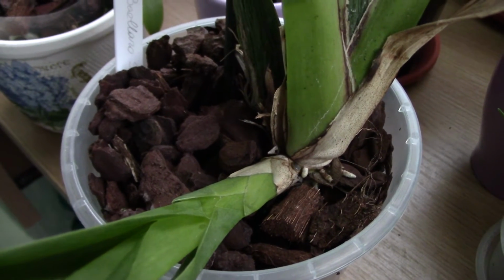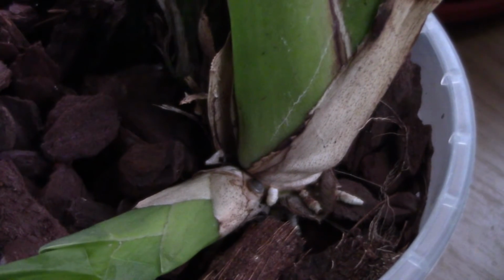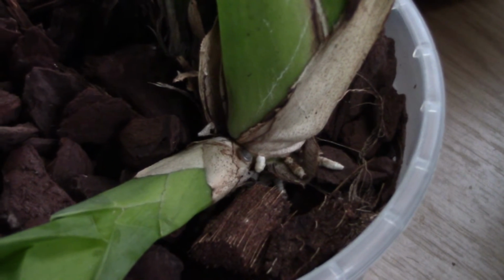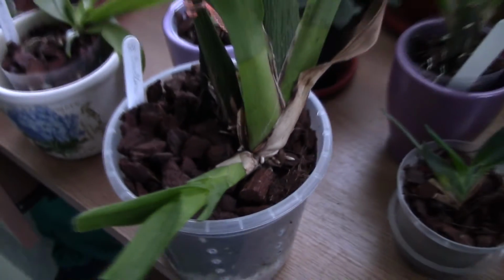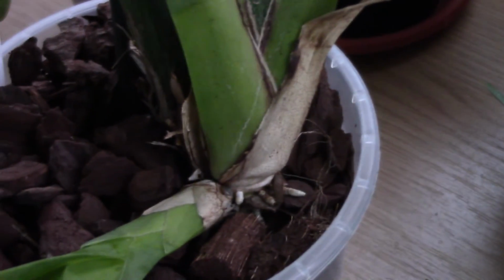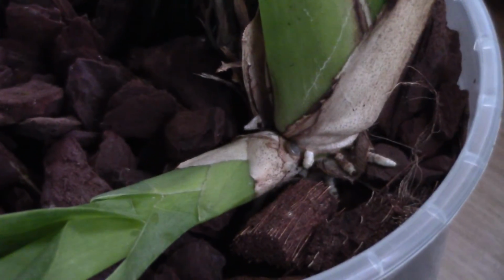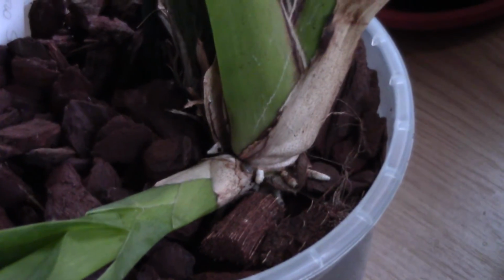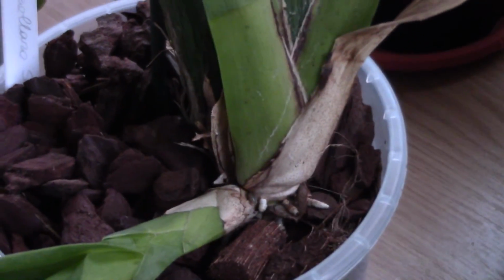Beallara Orchid update - Not pretty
So from time to time it happens that I discover more and more wrong advice on the internet and not only. So the best thing to do is to think about everything you hear logically. Many advices are good, but you should always ask the question why and if you don't receive a solid logical explanation then there is something wrong with that advice. I always try to give you the best possible reasons I find, they might not always be good, but I am always open for debate until we figure out what the heck is going on :) so, if anyone tries to overpower you with their vast experience and knowledge without providing solid arguments than those persons are nothing but know it all's. This is why I always encourage you to think for your selves and see what works and what doesn't. I for one am sick and tired of arrogant know it all's that have never grown anything other than Phals, oncidiums and dendrobiums ;)